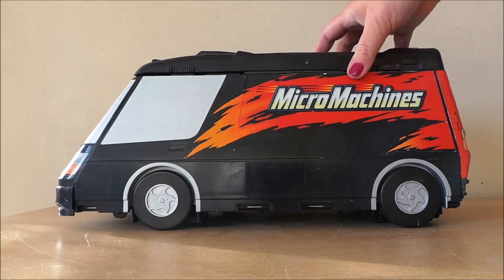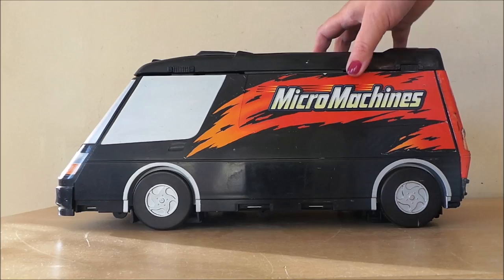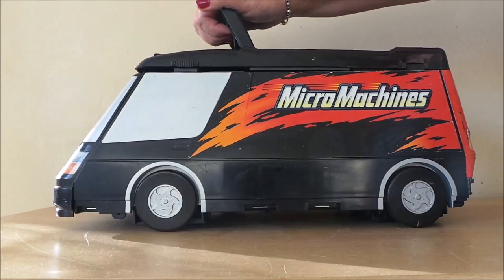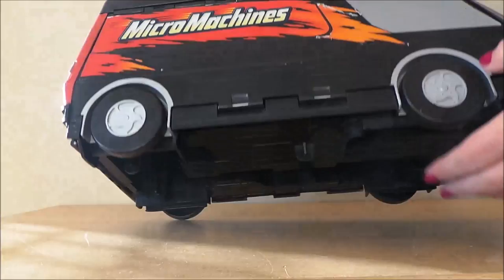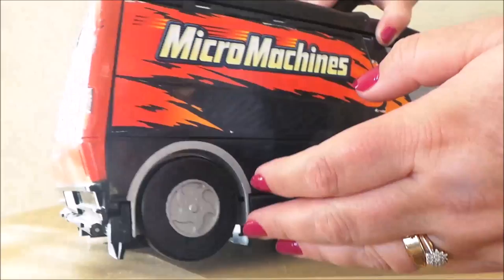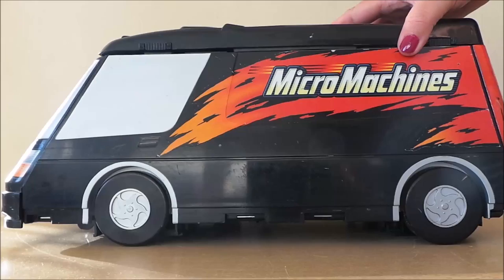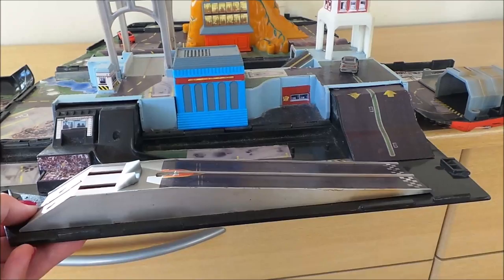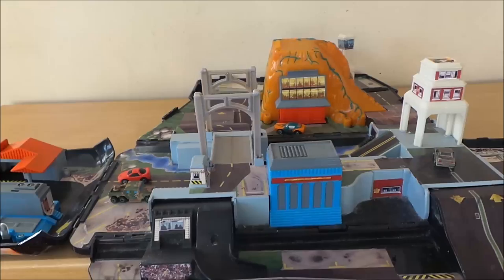THE BLACK VERSION OF THE TRANSFORMING MICRO MACHINES MINIVAN TOY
Amazon.co.uk range